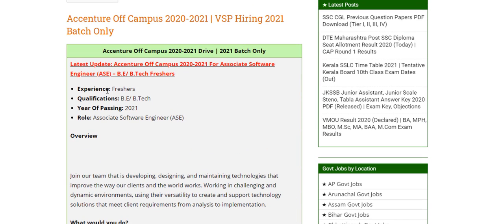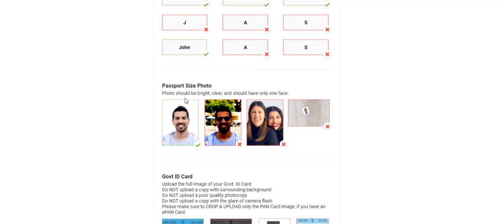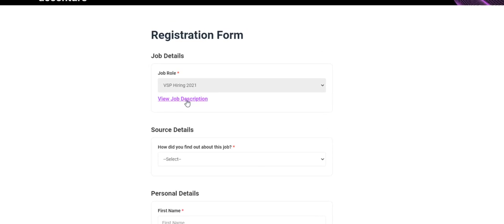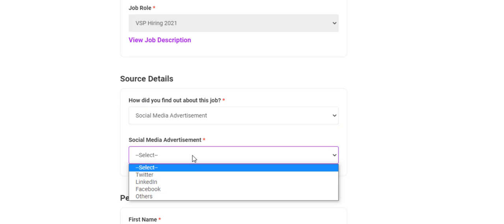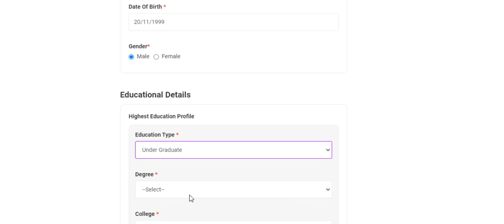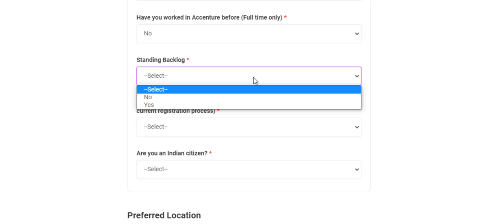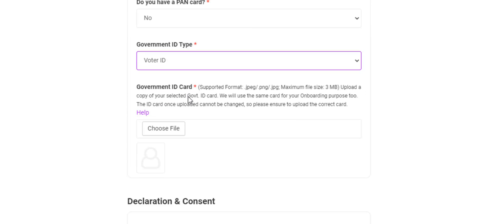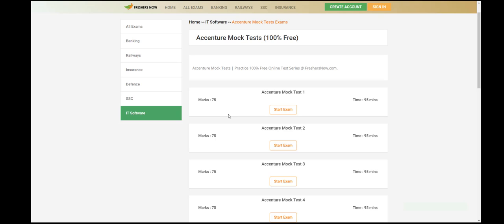Accenture Off Campus 2021 | Step by Step Online Registration Process | BE/ B.Tech | 2021 Passouts